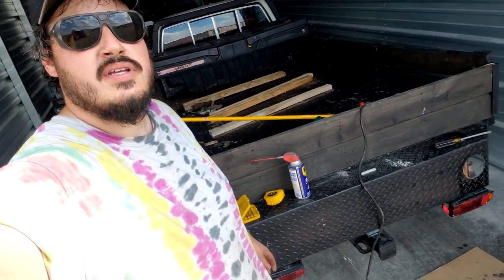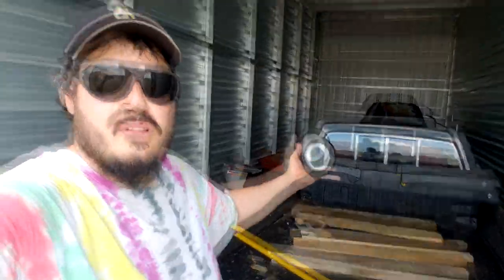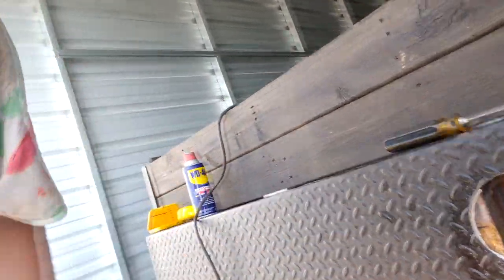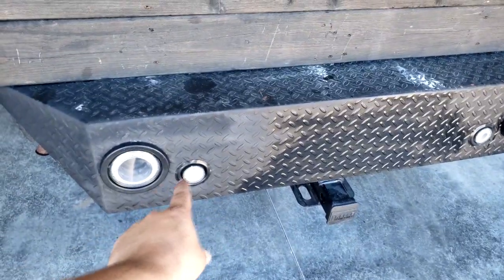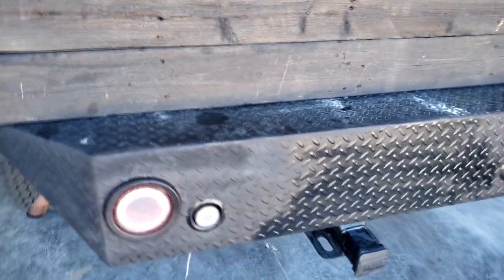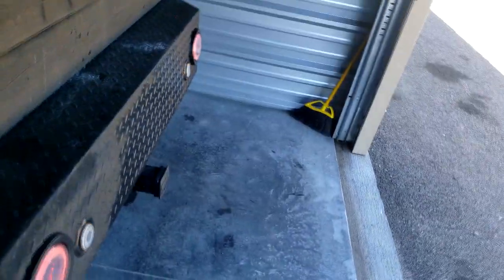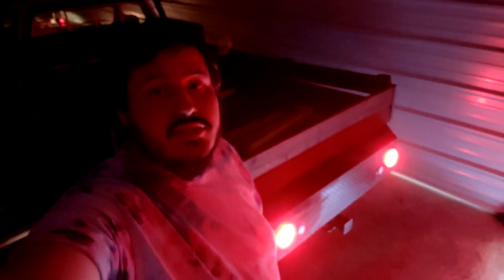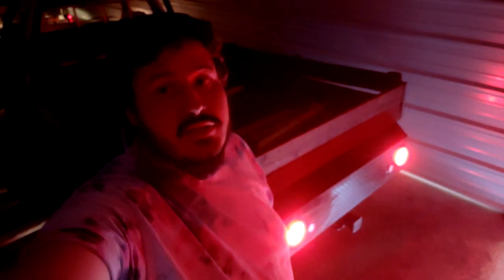Infinity Mirage Taillights For The Iron Panda Flatbed Dually Toyota 1-Ton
Iron Panda needs some new Taillights so we found these Mirage taillights on Raneys.com for under $20 what a great deal!!! Here you will find the installation and see how well they work!

Thanks and Please Enjoy the Show